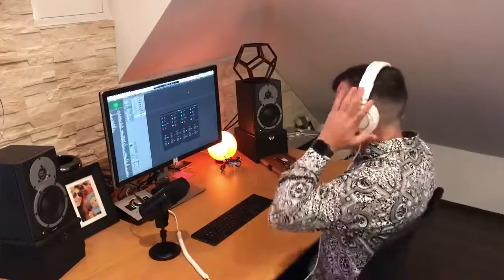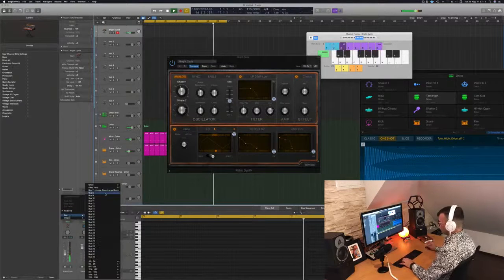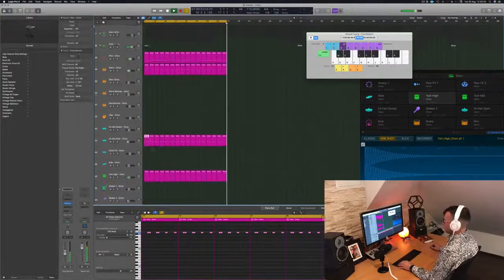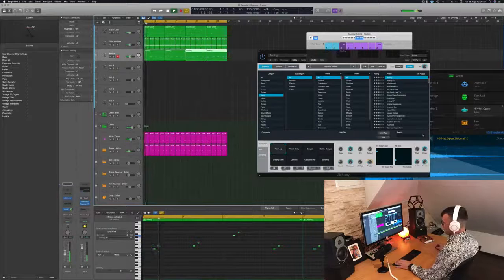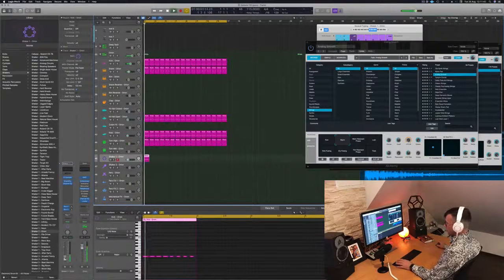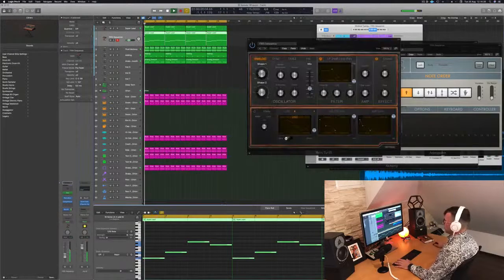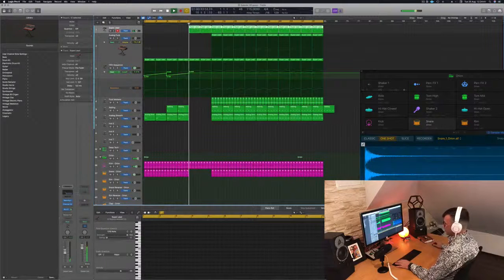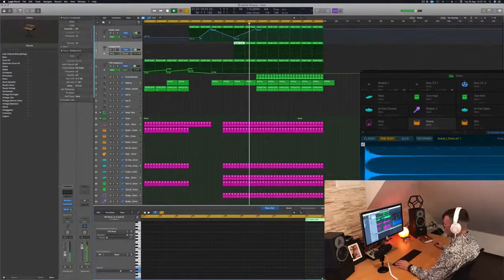🔊 How to make Deep Melodic Techno | Live Electronic Music Tutorial 130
Learn how to make Deep Melodic Techno music by watching our free live tutorials and study the Logic Pro X Template from the session to practice what you have learned. The Live Electronic Music Tutorials give everyone the opportunity to learn music production at their own pace anytime anywhere. Unlock the secrets of electronic music now.

In this tutorial our host Mikas is creating a Deep Melodic Techno song in Logic pro X using only Logic’s instruments and internal plugins. We start this session from absolute scratch, programming some drums and recording the melodies in real time.

0:00 INTRODUCTION
2:24 PROGRAMING DRUMS
10:13 RECORDING THE BASS MELODY
14:33 CREATING AN ARPEGGIATOR
16:33 RECORDING A MELODY
20:17 RECORDING MELODIC PADS
22:45 PROGRAMING MORE PERCUSSIONS
24:00 LAYERING ADDITIONAL SYNTHS
29:03 LAYERING A BASS HIT SEQUENCE
31:20 CREATING ARRANGEMENTS AND AUTOMATIONS
39:50 FINAL THOUGHTS